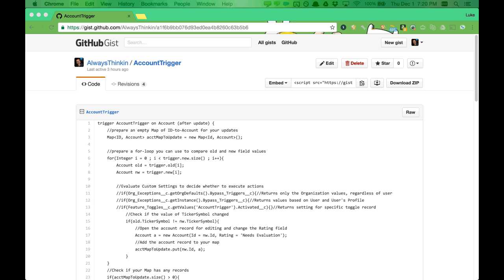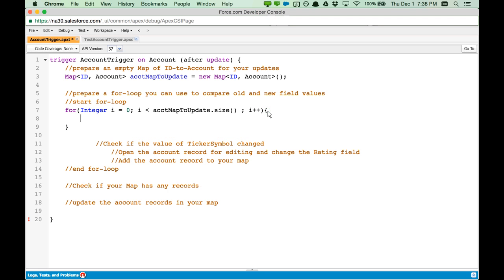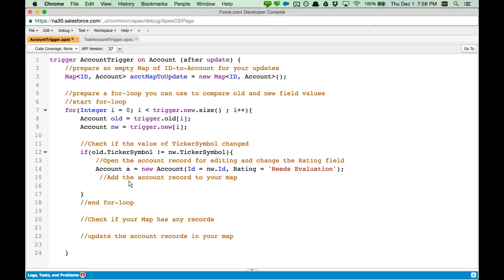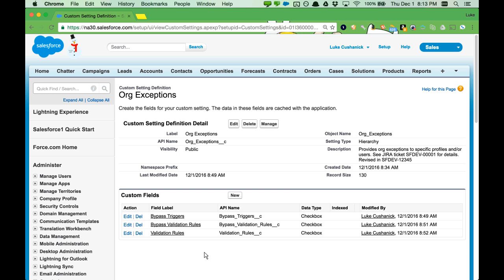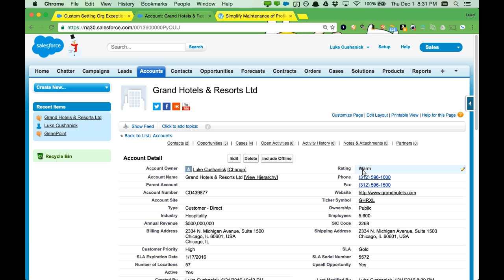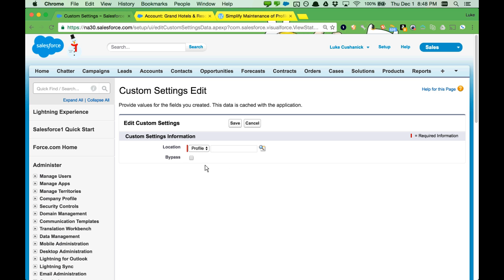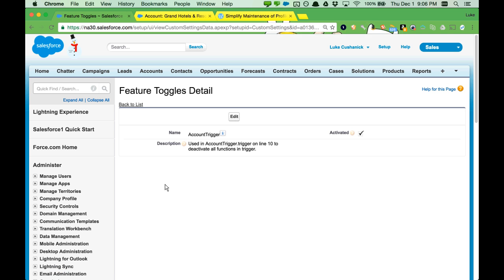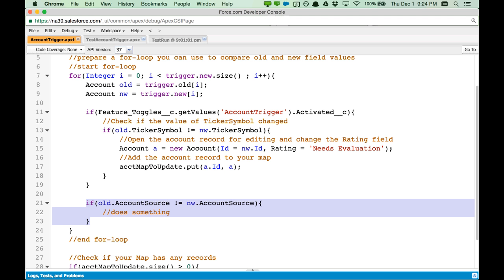Apex Webinar 11: Custom settings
The 11th session of the Apex Workshop Webinar series introduces Custom Settings as a means of making Apex more easily configured.

This session requires you to have a (free) Developer Edition org which you can use in all future workshop sessions. You can use an existing one, but since they are free & unlimited, why not get a new one?

All previous sessions can be viewed on YouTube

The content is designed for Administrators, Developers and Designers who want to get a better understanding of the basic object-oriented building blocks of Apex that will help you read others' code more easily and write your own more efficiently.